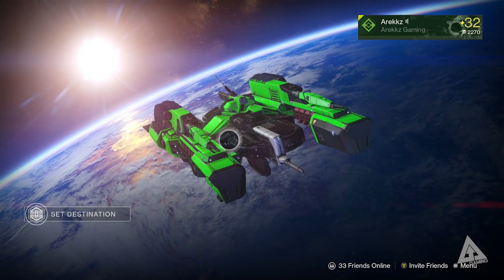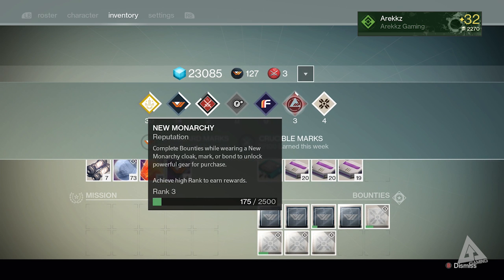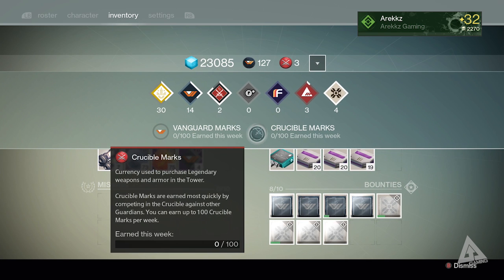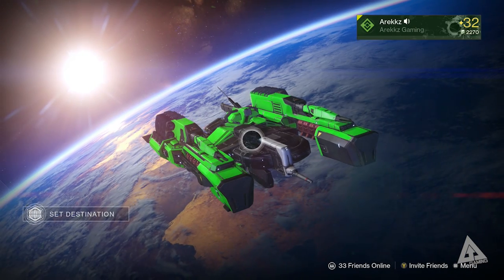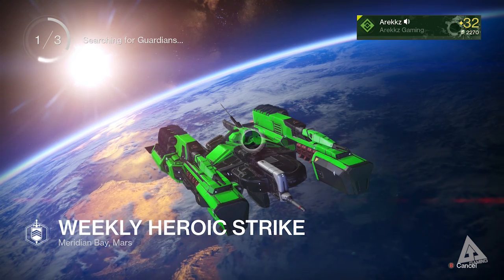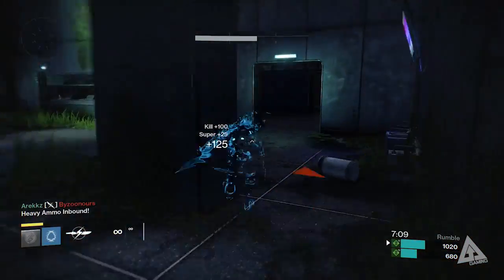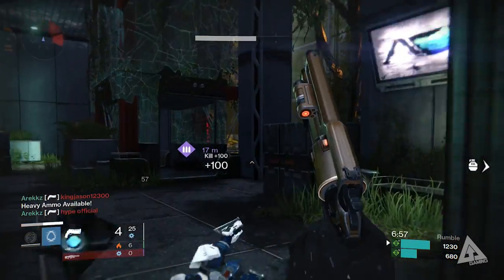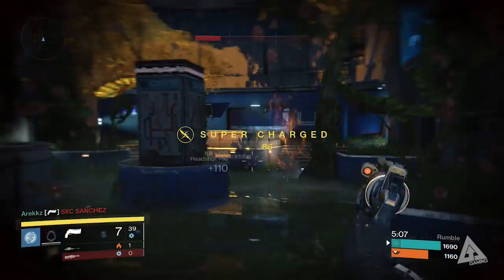Destiny Patch Notes - Update 1.1.1 - Heavy Ammo Glitch, Heroic Matchmaking and More!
The new Destiny update 1.1.1 has now gone live, find out what's new right here!